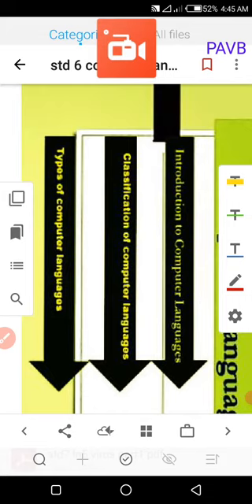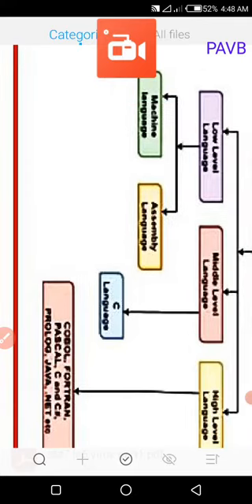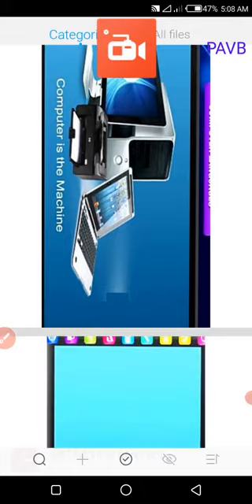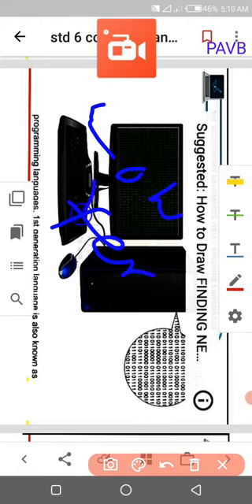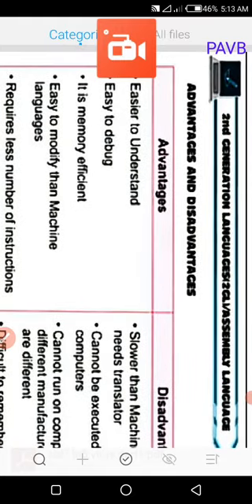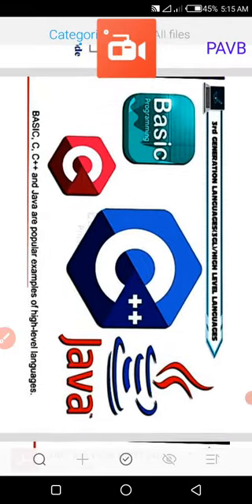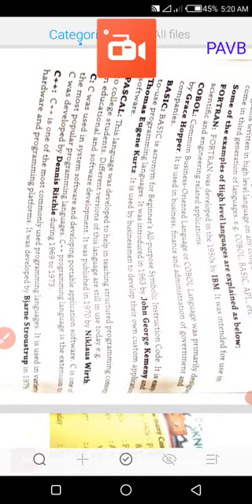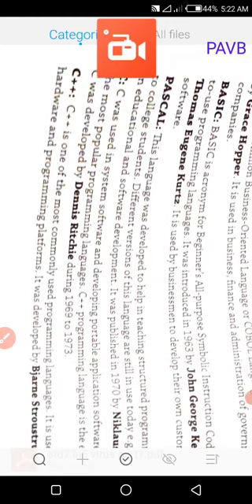std 6 computer language